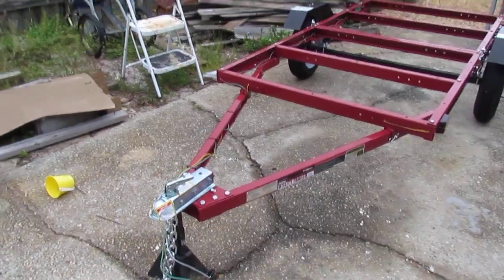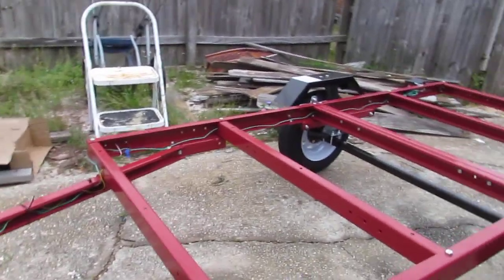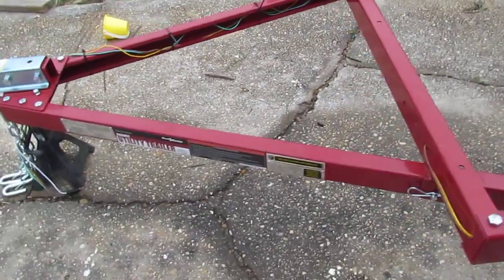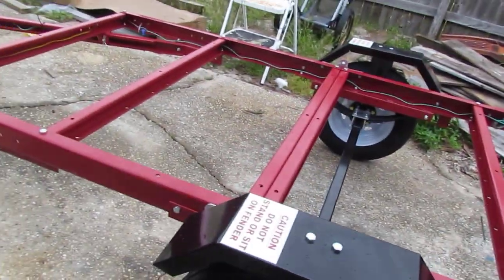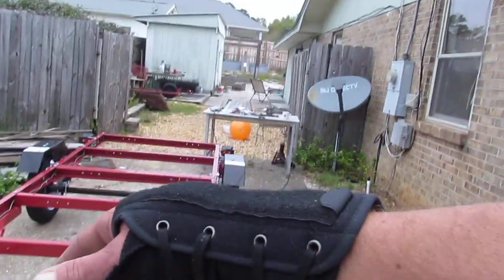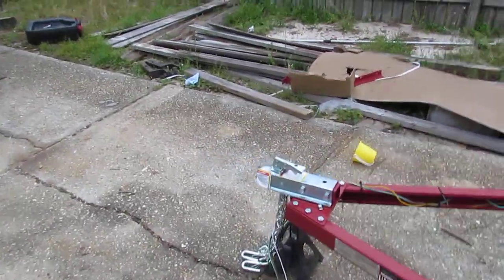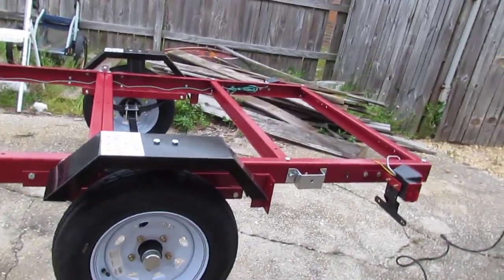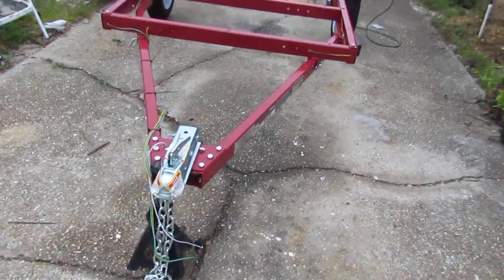Build of Harbor Freight Utility Trailer kit.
Tips on building a Harbor Freight Utility Trailer